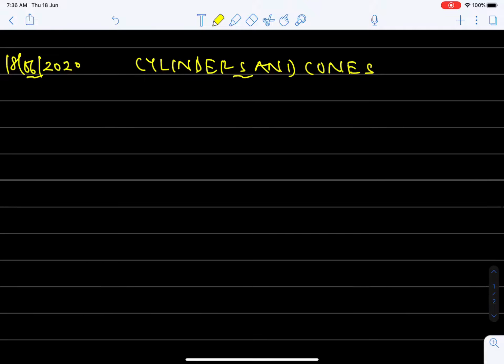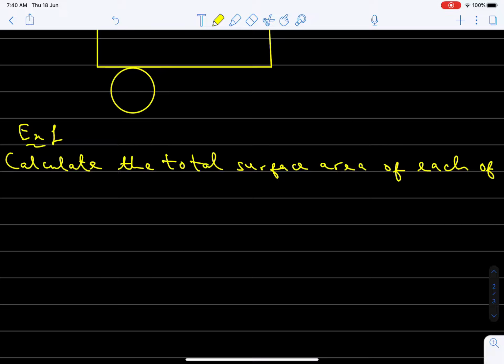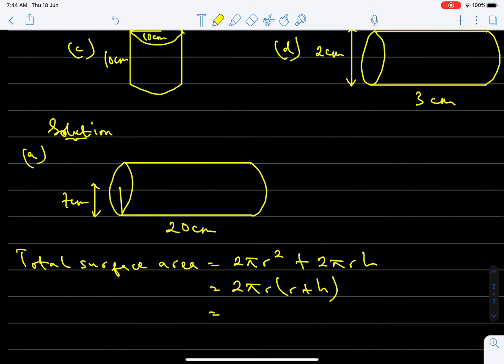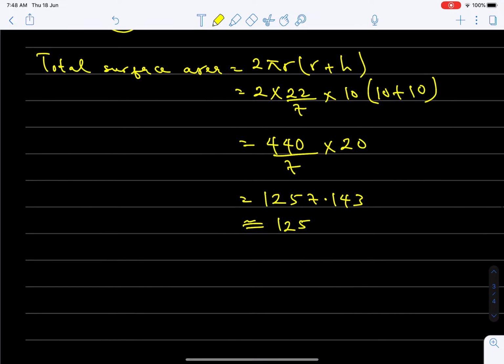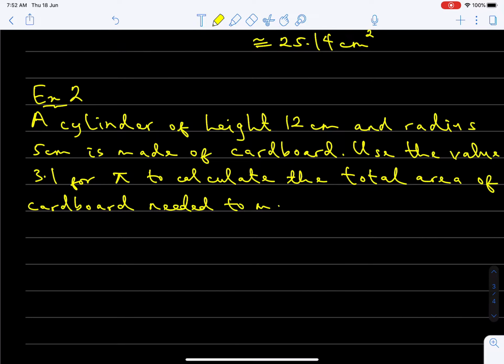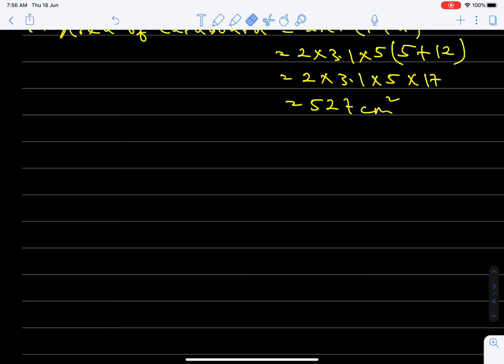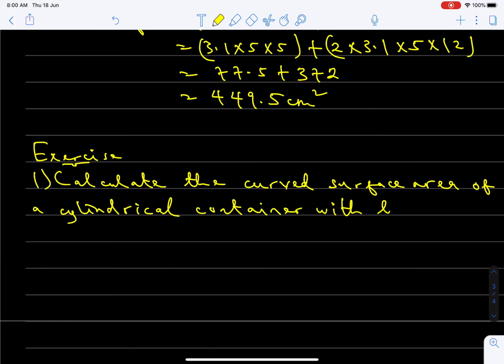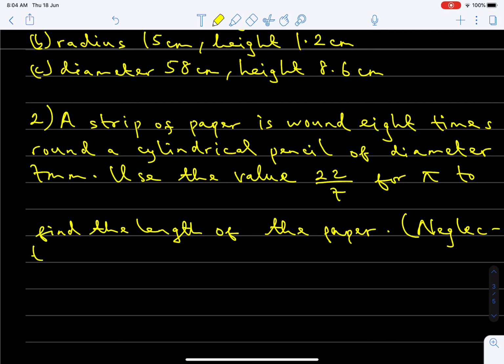MATHEMATICS LESSON FOR JSS 2 (CYLINDERS AND CONES)